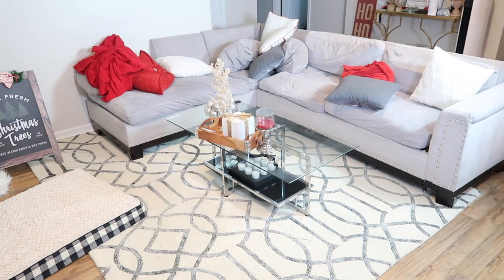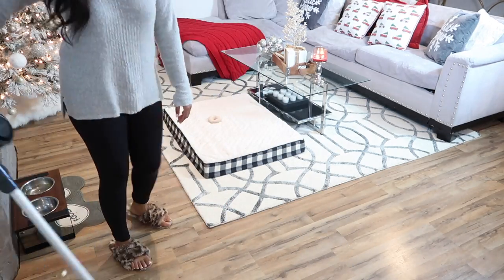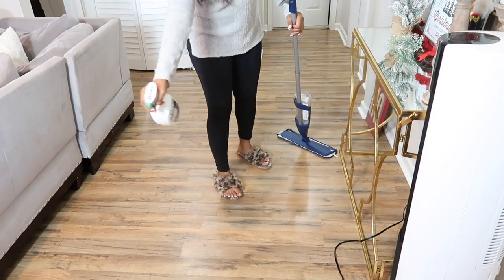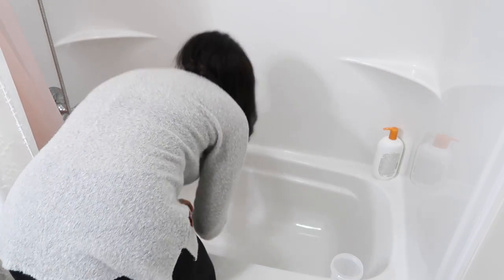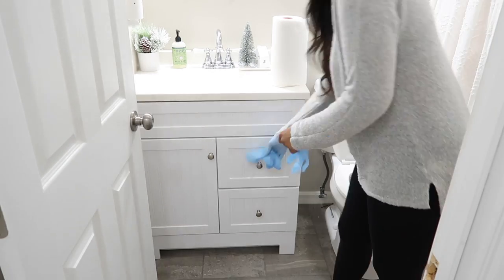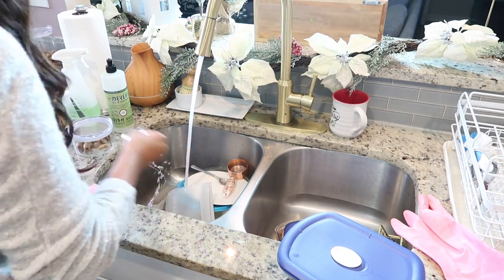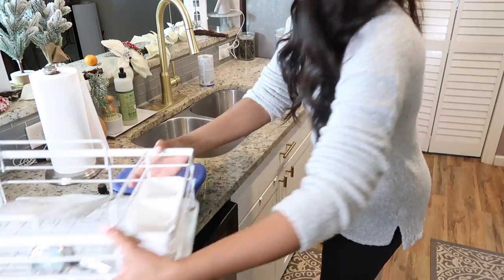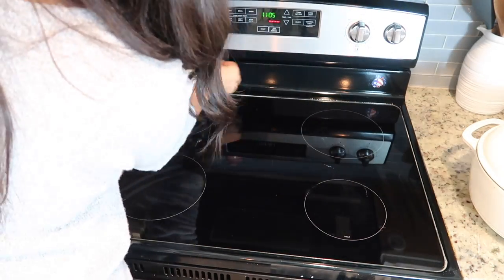NEW! DEEP CLEAN WITH ME BEFORE THE HOLIDAYS 2020 | ALL DAY CLEAN WITH ME // LoveLexyNicole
In today's video I will be deep cleaning my home and getting it ready for the holidays! We will be doing walls, doors, baseboards, bathrooms, and MORE! I will be sharing some amazing cleaning tips that will have your home sparkly clean for your guest.
XOXO, Lexy

Everything I am loving on AMAZON!

FALL ALDI SHOP WITH ME | HUGE GROCERY HAUL AND HOME HAUL | HOW TO GROCERY SHOP ON A BUDGET